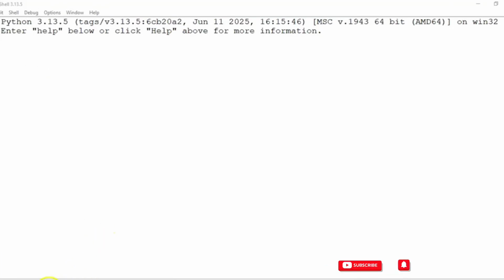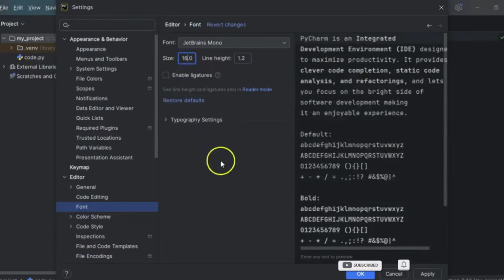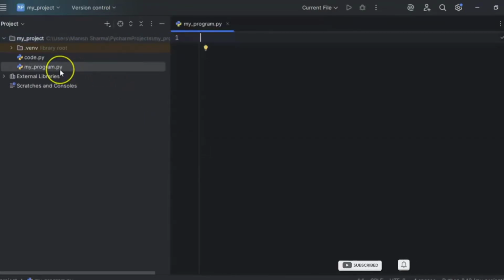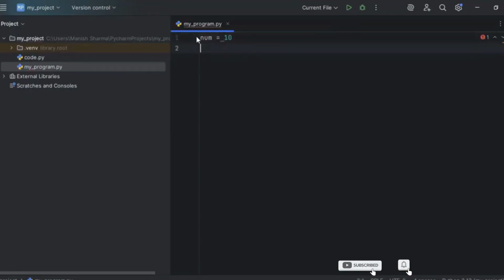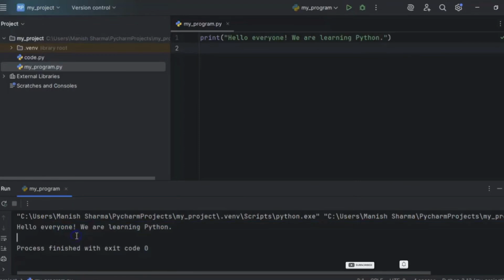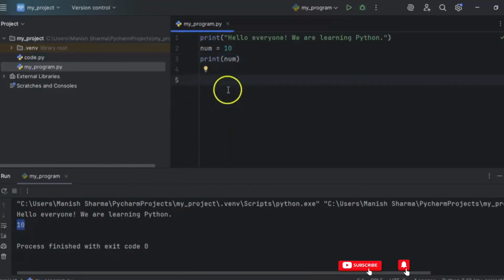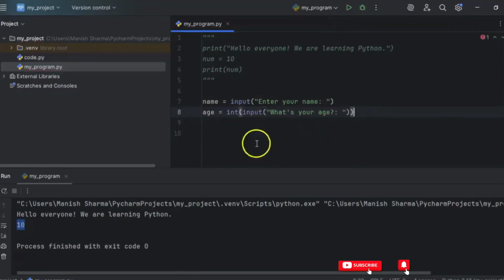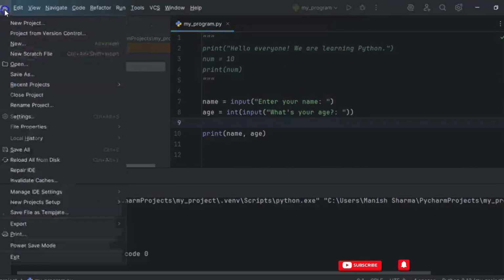Python Class| Getting Started with Pycharm | Lecture 16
🚀 In this video, you will learn how to **get started with PyCharm for Python development** in a simple and beginner-friendly way.

📚 Topics Covered:
👉 What is PyCharm IDE
👉 How to download and install PyCharm
👉 Setting up Python in PyCharm
👉 Creating your first Python project
👉 Writing and running your first Python program
👉 Basic features of PyCharm (editor, terminal, run button)

PyCharm is one of the **most popular IDEs for Python development**. It helps you:
✔ Write code faster and efficiently
✔ Debug programs easily
✔ Manage projects professionally

🧠 After watching this video, you will be able to:
✅ Install and set up PyCharm
✅ Create and run Python programs
✅ Use basic IDE features confidently

🎯 This video is perfect for:

* Python beginners
* Students starting programming
* Anyone setting up Python for the first time